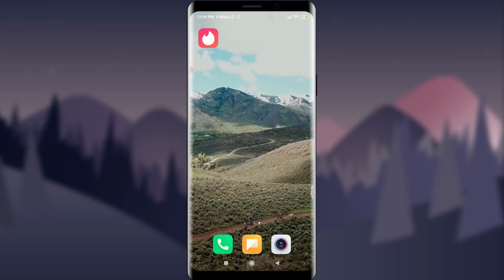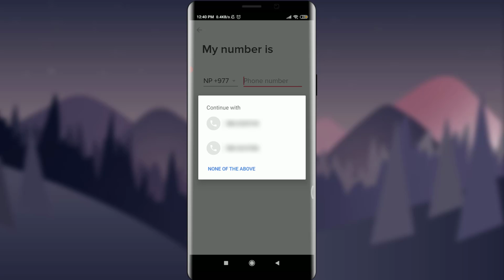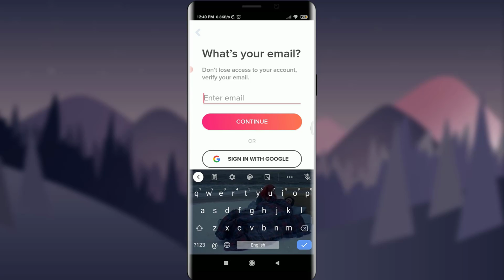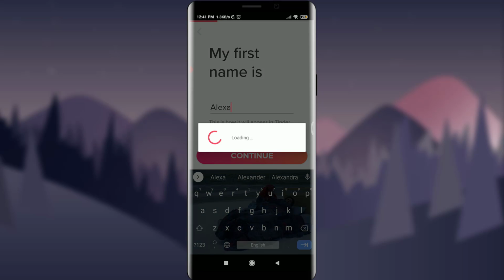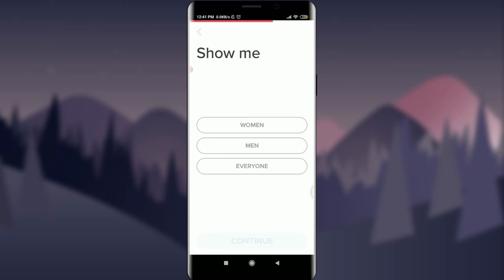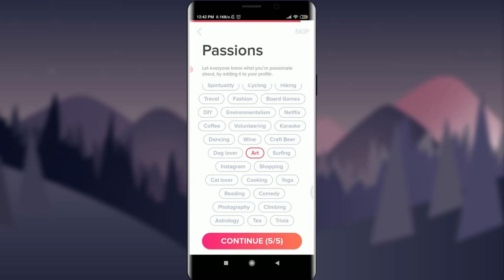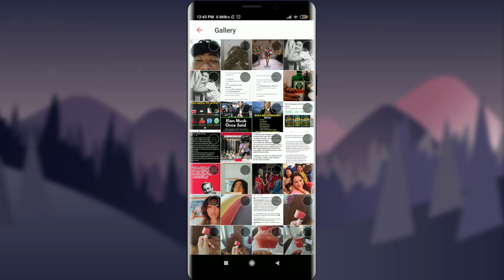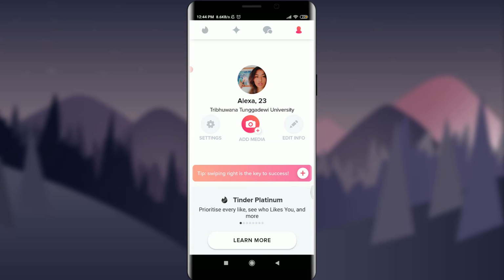Create Tinder Account | Sign up Tinder Online Dating App 2021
Want to go on a date or find a like minded person online?
In this video I will guide you in step by step process to create Tinder online dating account.